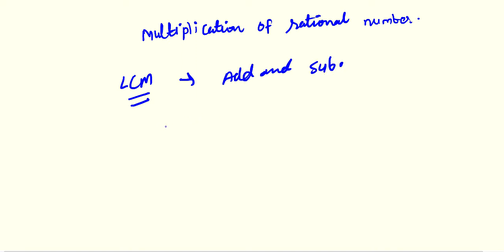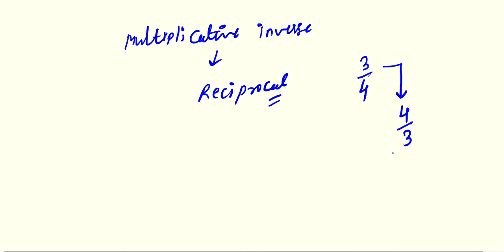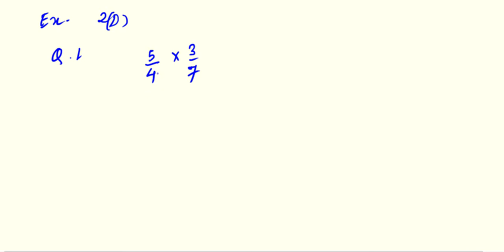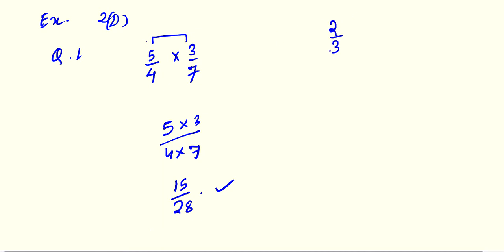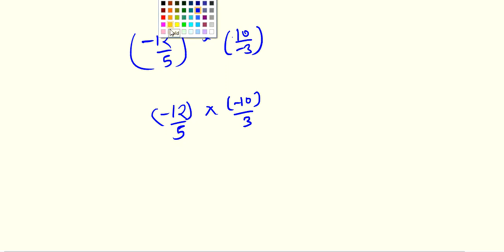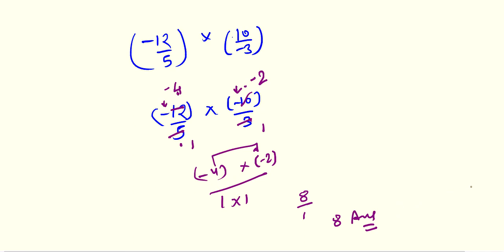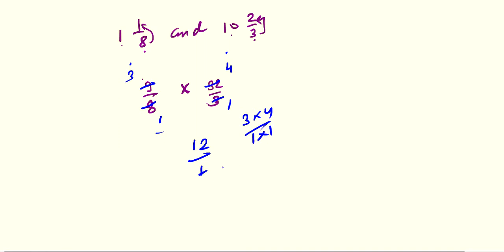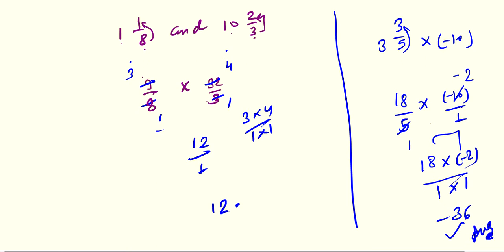Multiplication of rational numbers.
Ex 2D Q and Q2.